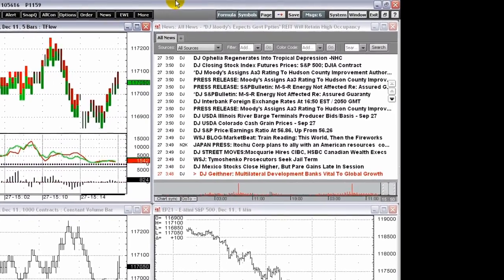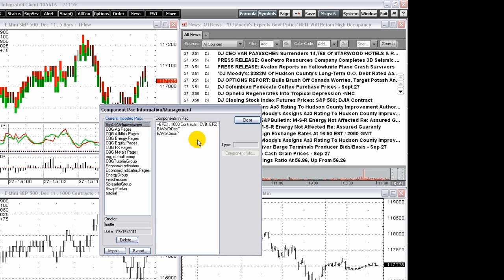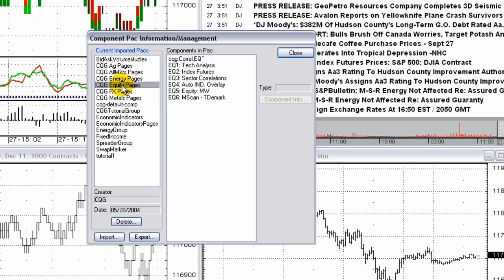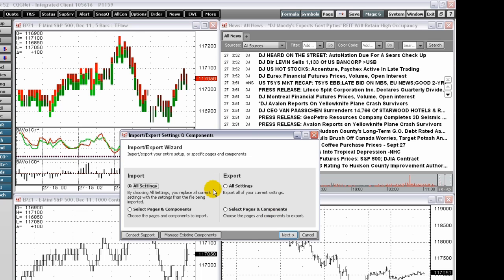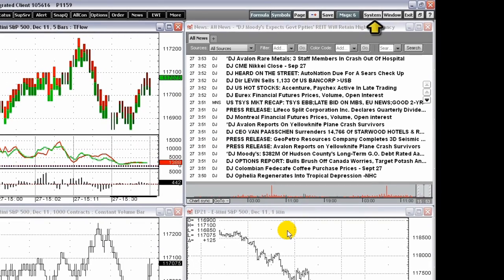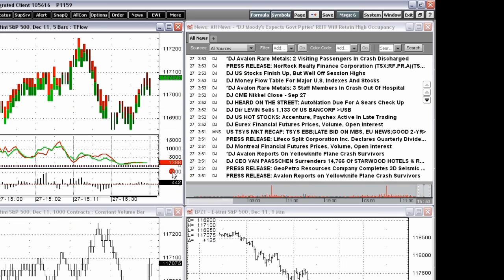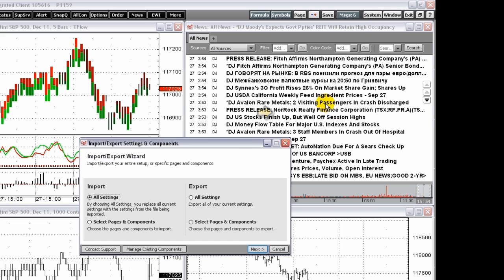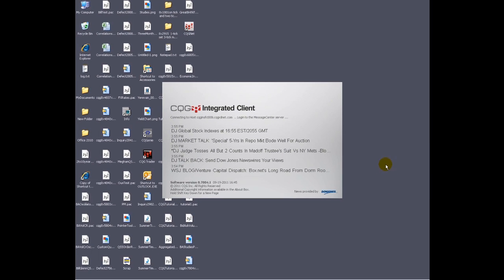Overview of Importing/Exporting Pacs, Part 1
Learn how to import and export data in CQG. This video covers importing pages, components, and settings.